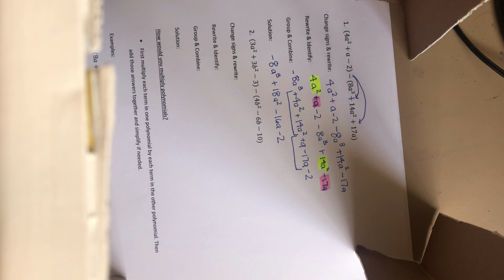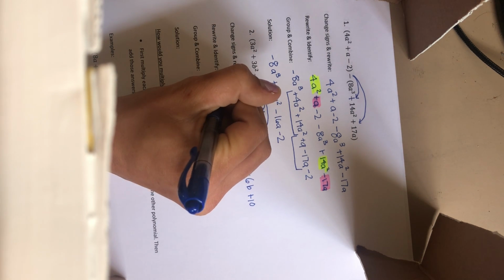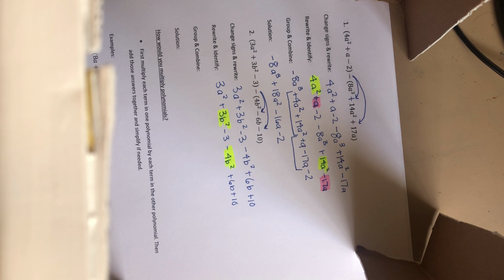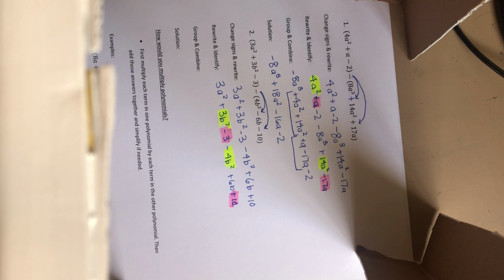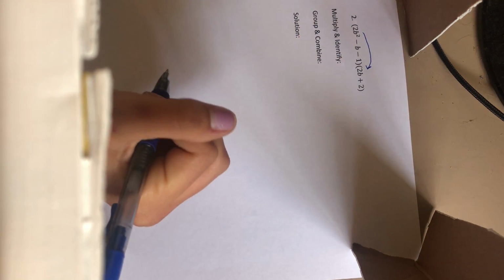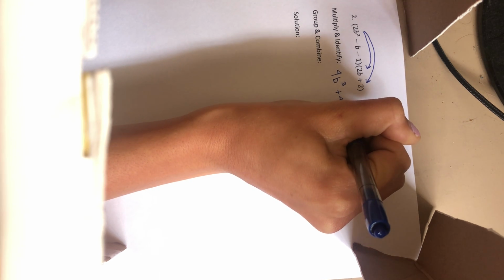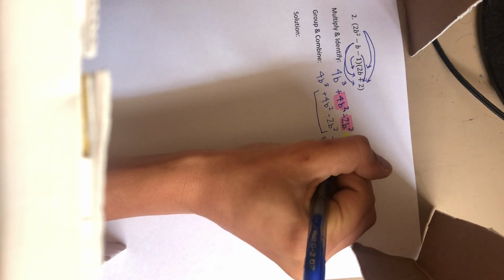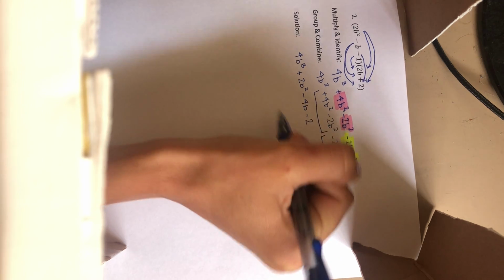Algebra 1: Polynomials